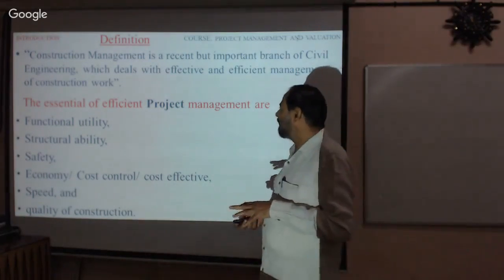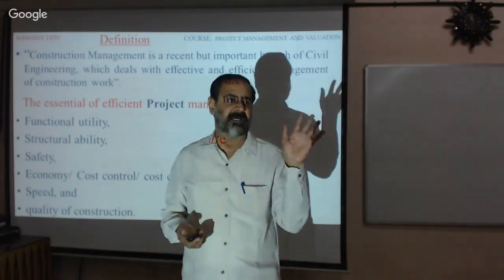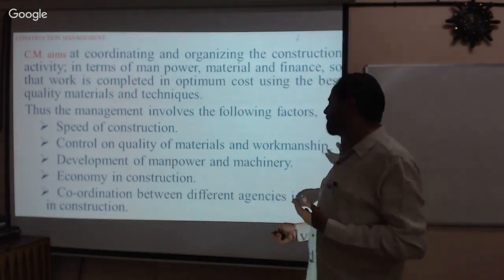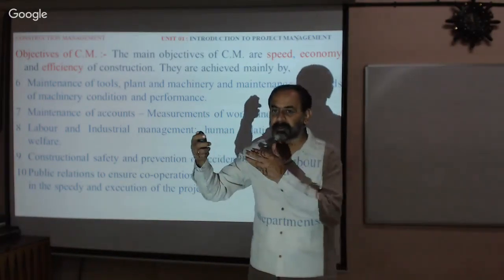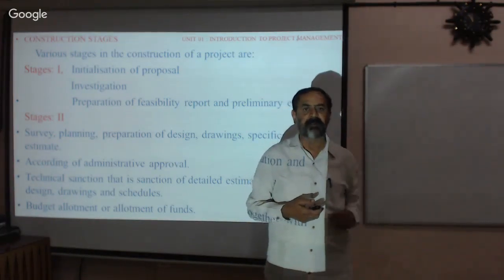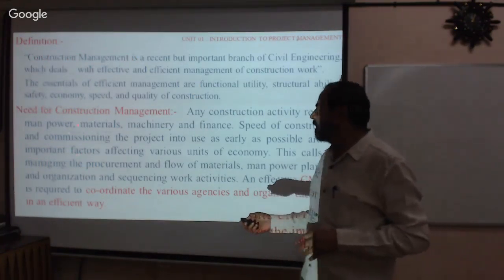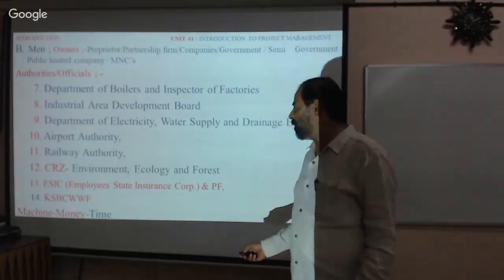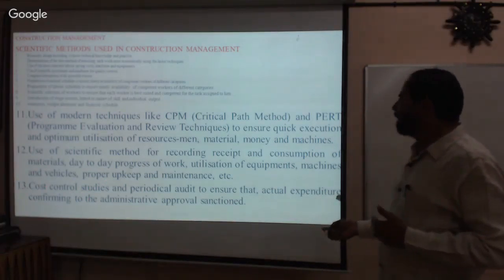Day-4 Project Management and Valuation (31.01.2019, 11.00 AM)